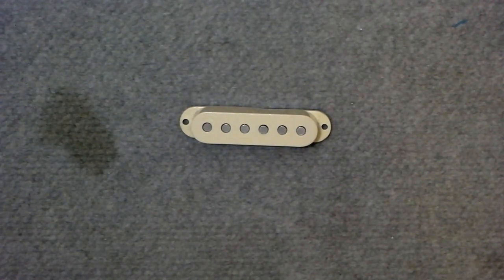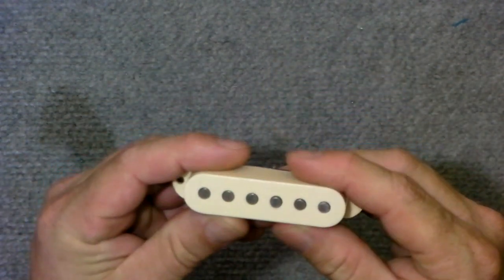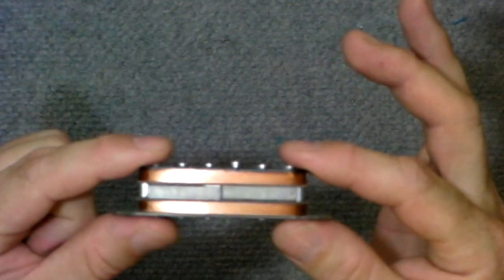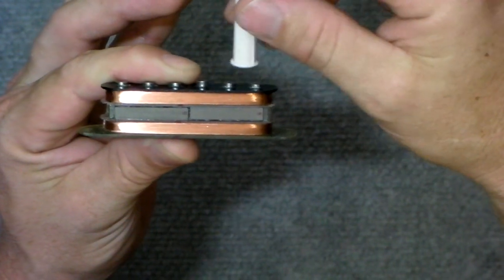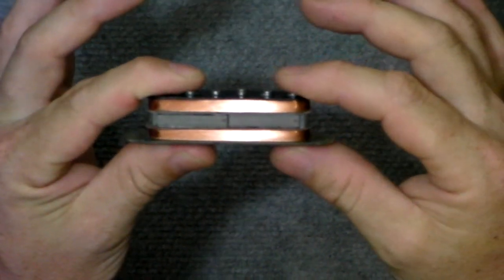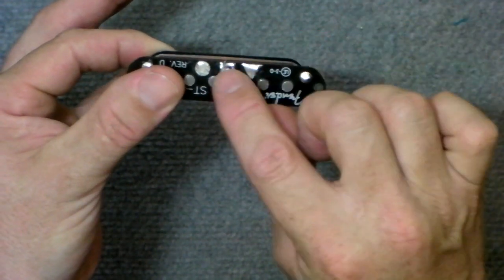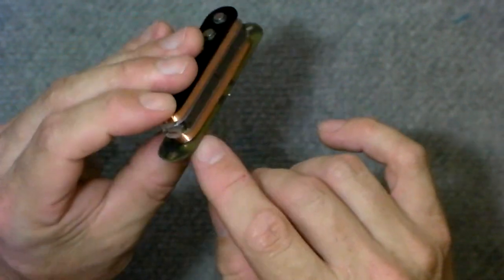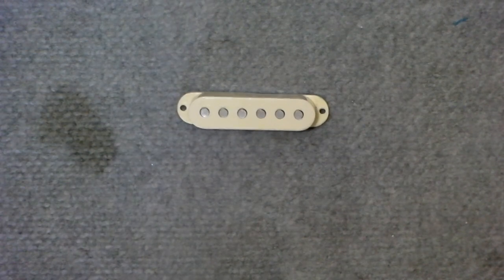Inside Fender Noiseless Pickups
Hi.
In this video we have a look inside Fenders Noiseless Pickups to reveal how the hum cancelling quality is achieved.
Hope this satisfies your curiosity.
All the best.
Paul.